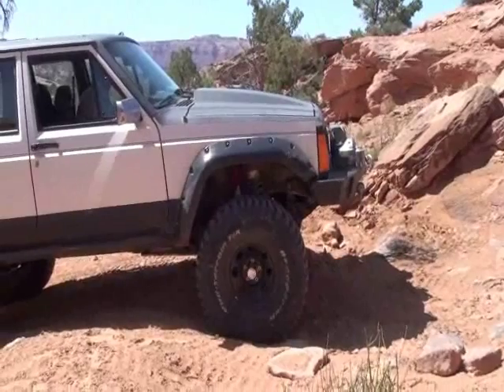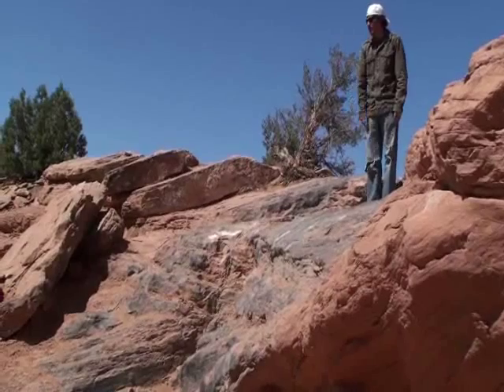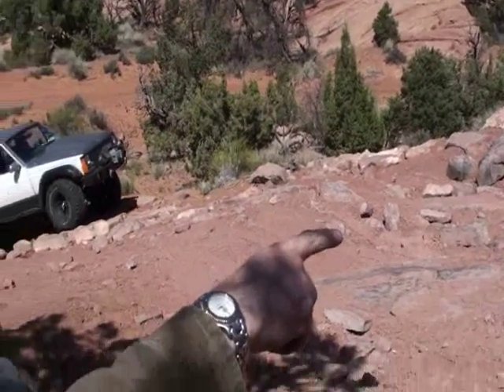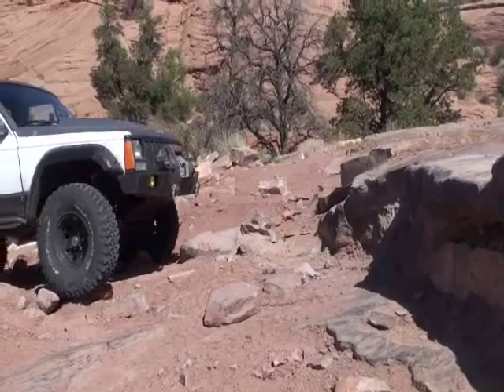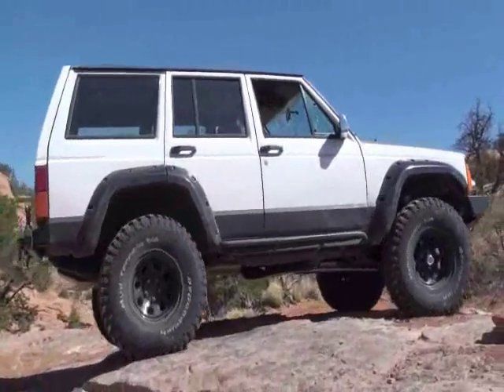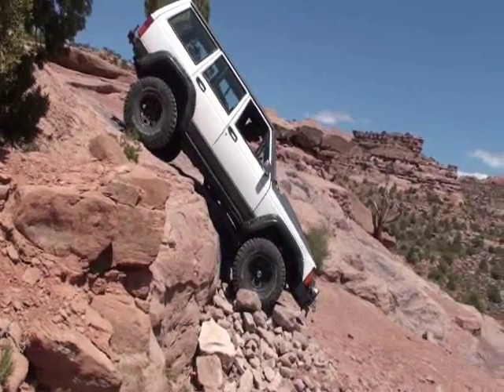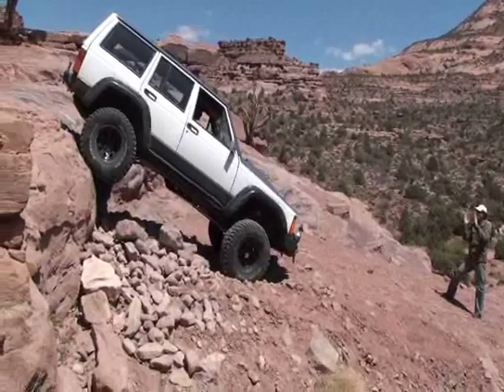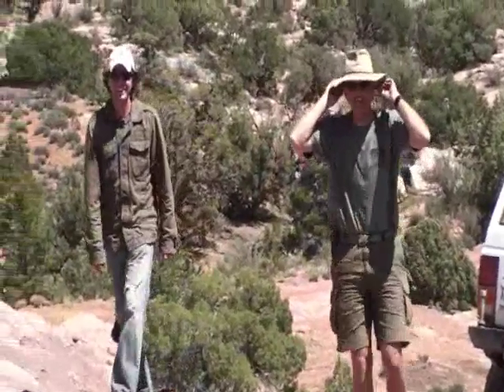Moab Steel Bender trail highlights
Moab's Steel Bender trail highlights